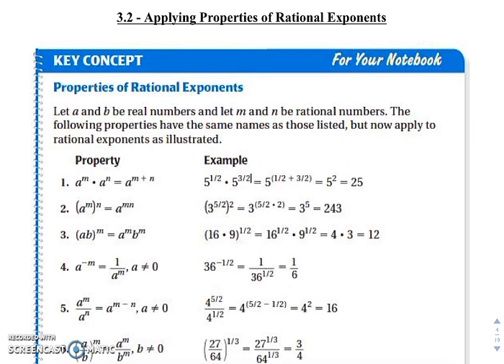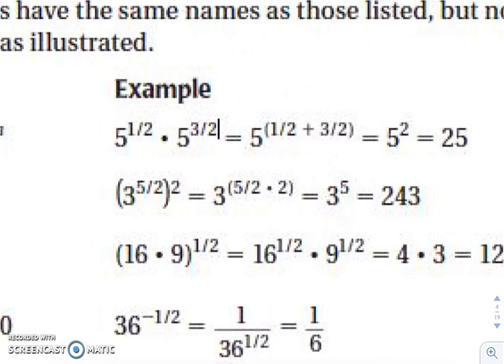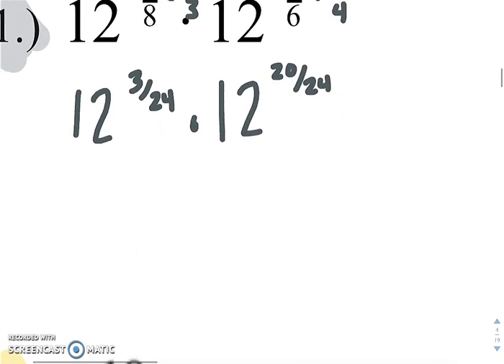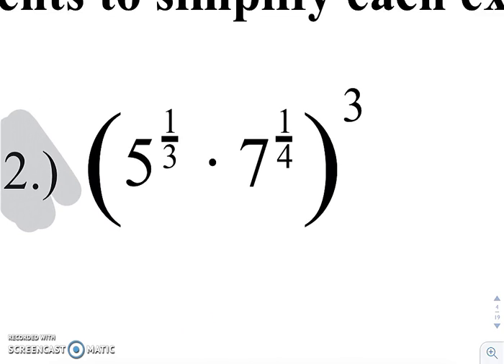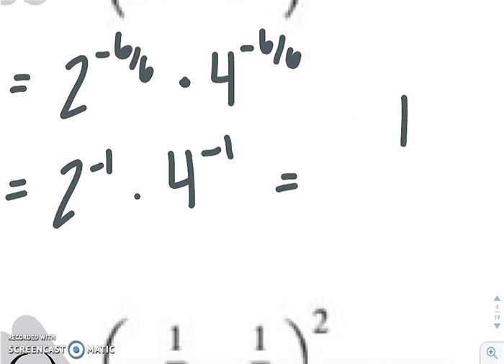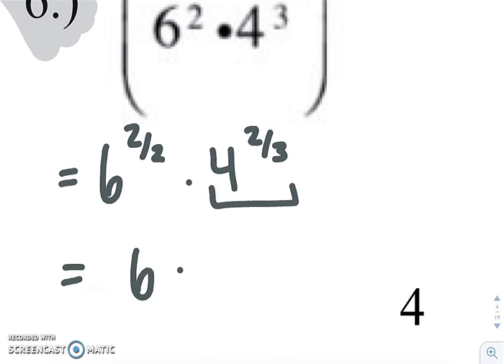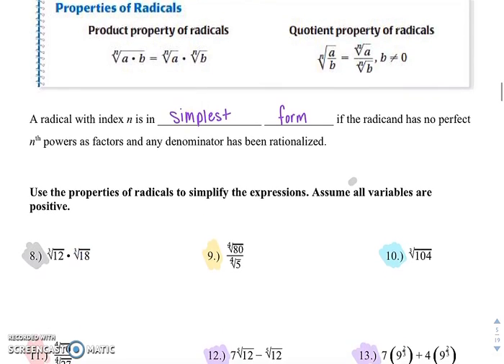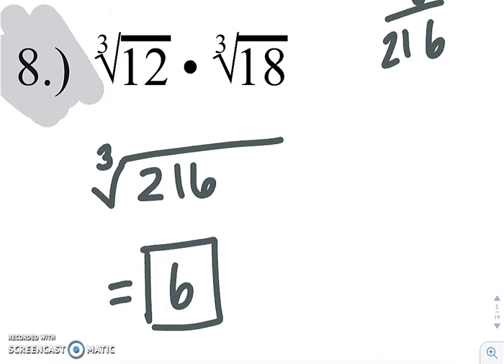Properties of Rational Exponents and Radicals - (Hon) Multiplication